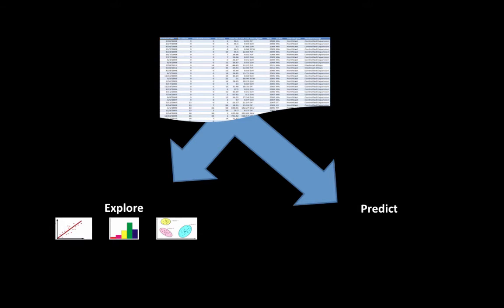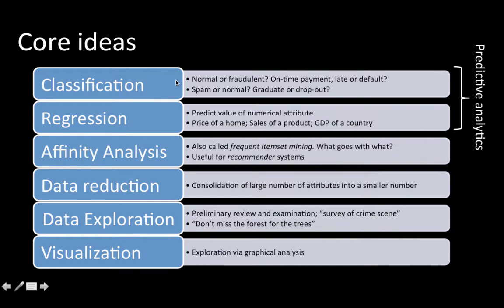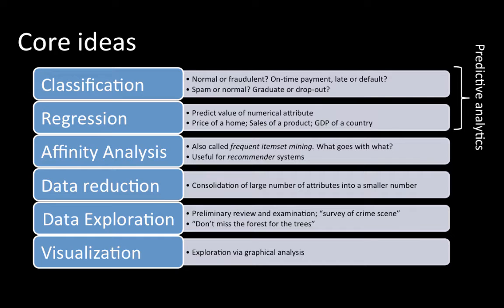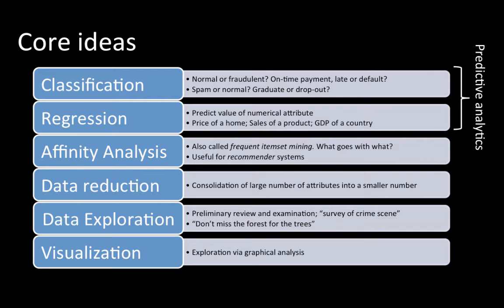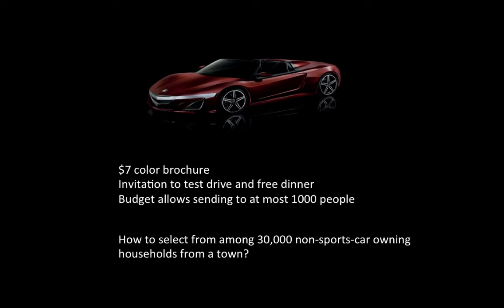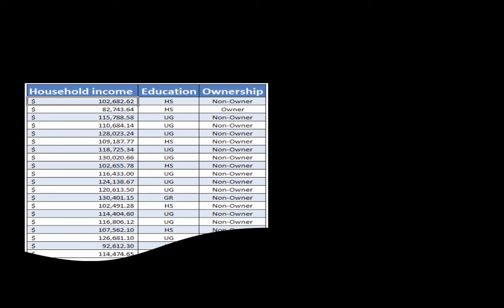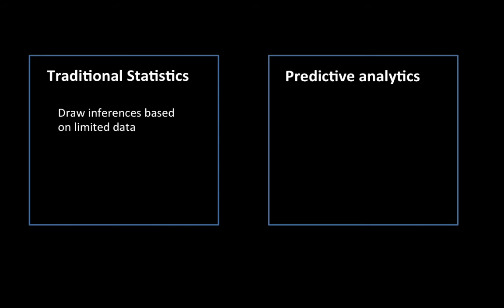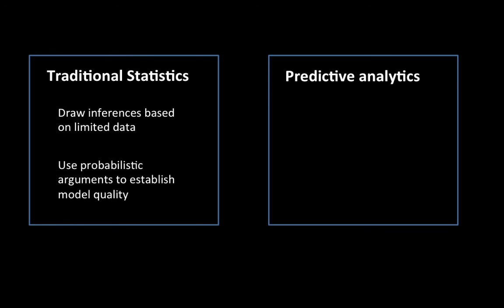analytics concepts a